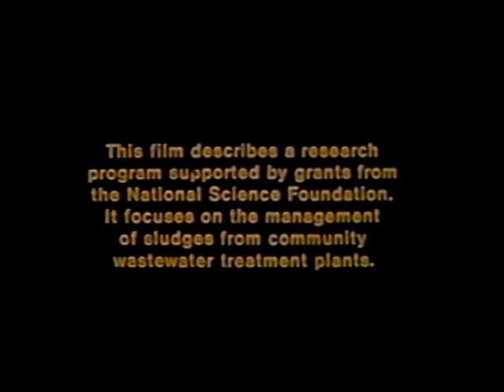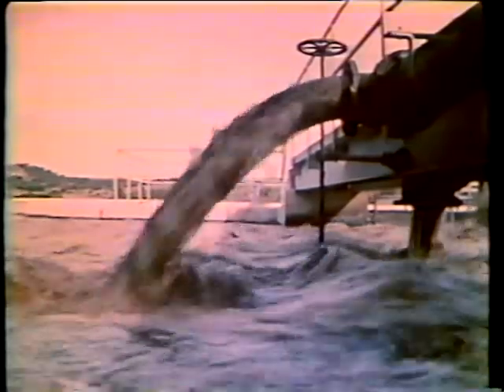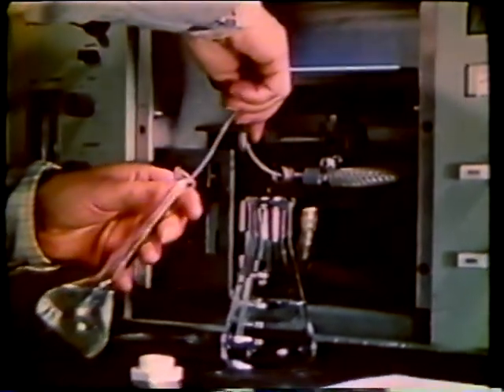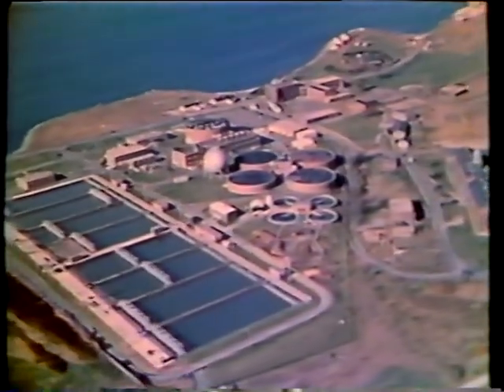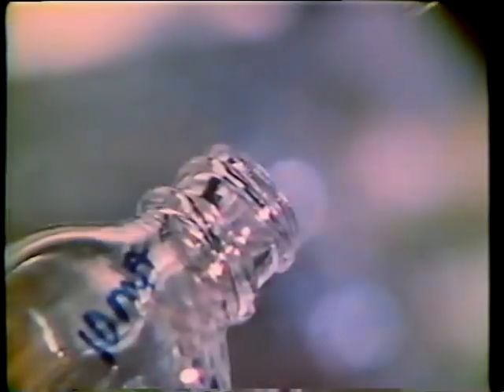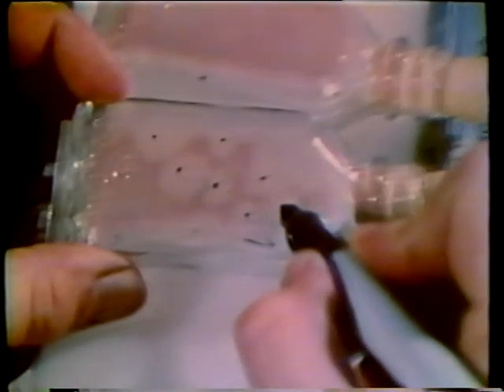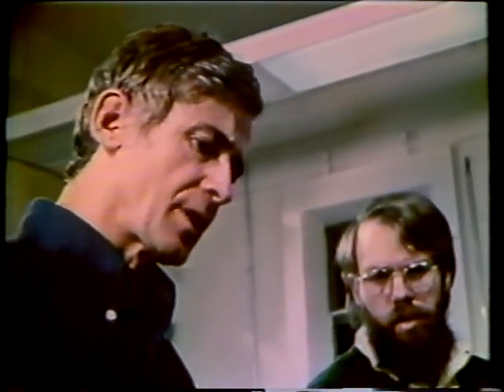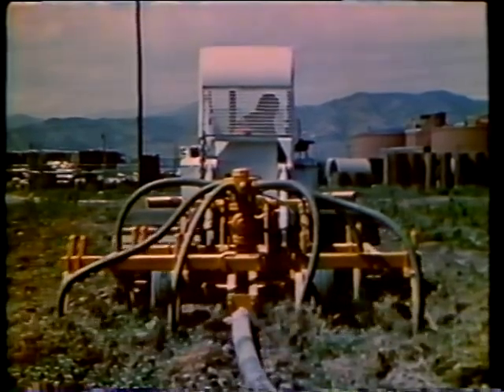Sludge Management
Applied Science and Research Applications Directorate

Sludge Management - An Integrated Approach
AVA08336VNB1 - 1994

Details research into new methods of managing sludge, the pollutants removed from wastewater, in an ecologically sound way. Since sludge is produced at the rate of thirty-five billion gallons a year at sewage treatment plants in the US, there is a lot of sludge.

Produced for the government by Media Four Productions.